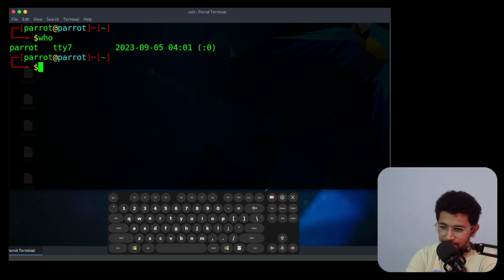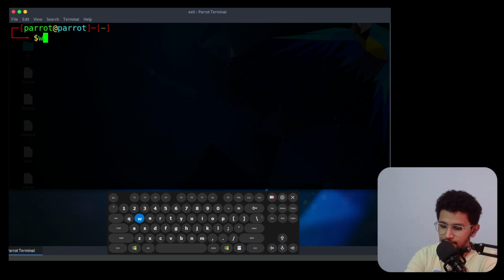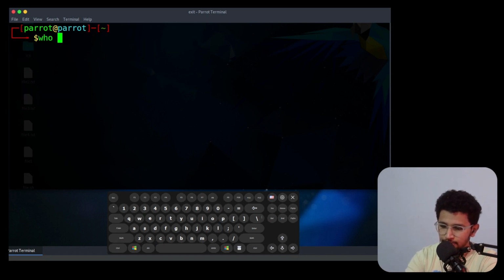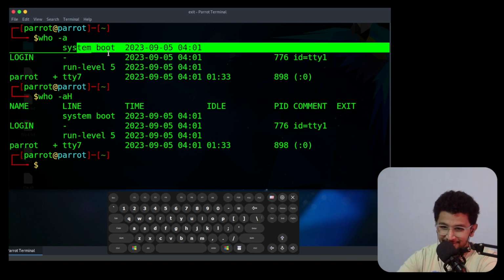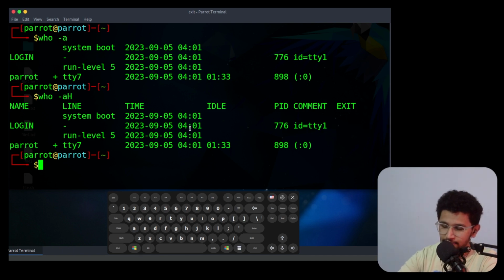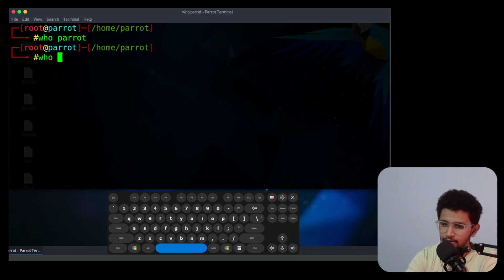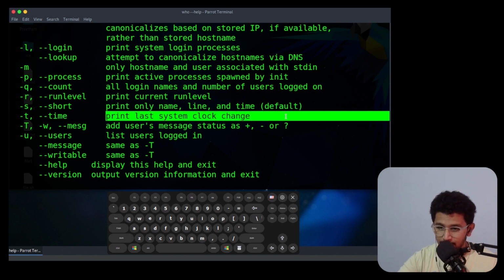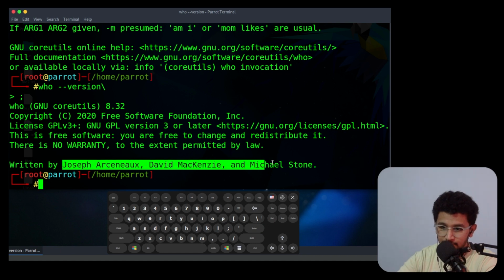who command | Linux ZERO TO ADVANCE | Linux video series 42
Welcome to our comprehensive guide on the "who" command in Linux! If you're looking to unlock the full potential of this powerful and informative command, you've come to the right place.

In this in-depth tutorial, we will walk you through everything you need to know about the "who" command, from the basics to advanced usage. Whether you're a Linux beginner or a seasoned user, there's something here for everyone.

Here's what you'll learn in this video:

An introduction to the "who" command and its importance in Linux.
Basic usage: How to display a list of currently logged-in users.
Understanding the output: What each column and piece of information means.
Advanced options: How to filter and format the output for specific needs.
Practical applications: Learn how to monitor user activity, track system logins, and more.
Tips and tricks: Discover lesser-known features and shortcuts for efficiency.
By the end of this tutorial, you'll have a solid grasp of the "who" command and how to leverage it to enhance your Linux experience. Whether you're an administrator, developer, or just a curious Linux enthusiast, this knowledge is essential for managing user sessions, troubleshooting issues, and maintaining a secure system.

Let's dive into the world of "who" command mastery together!